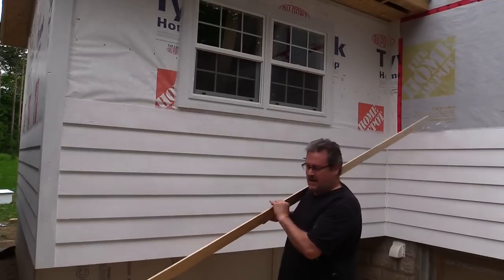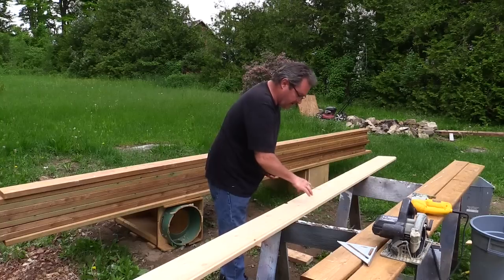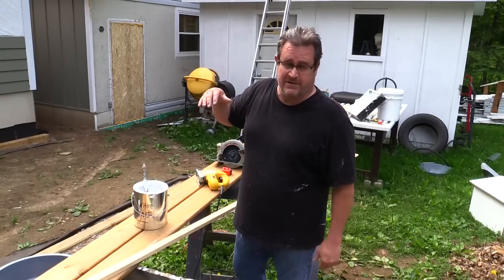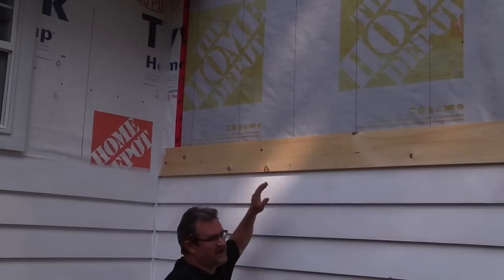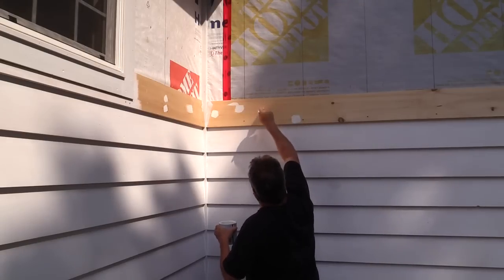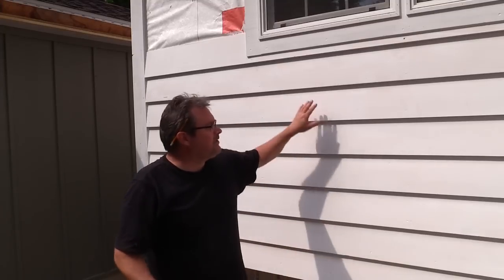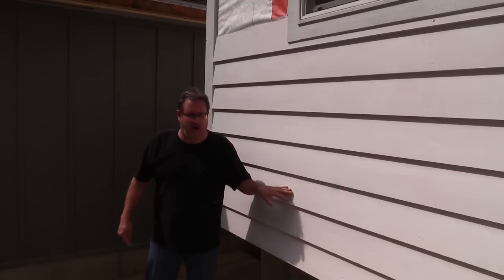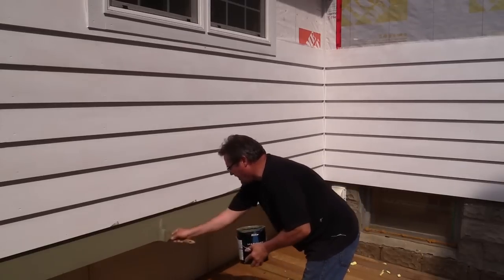How To Install Real Wood Siding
A brief overview on installing real wood siding.
Just to clarify a point, I'm only back-priming the siding on the first 4 or 5 courses since these are the ones that will most often get direct rain and also rain bouncing back from the ground below.